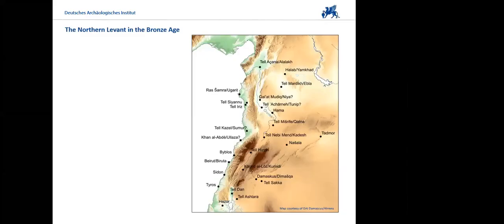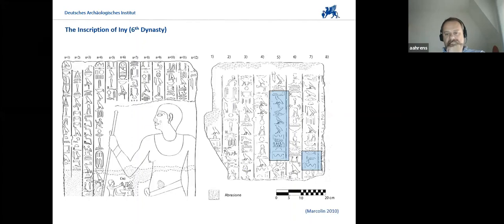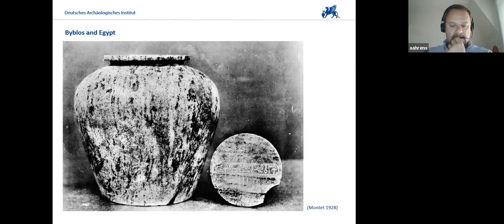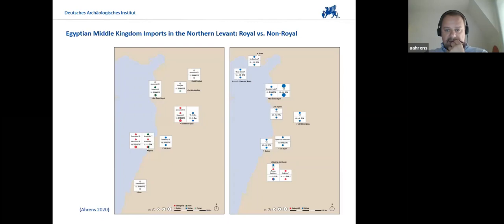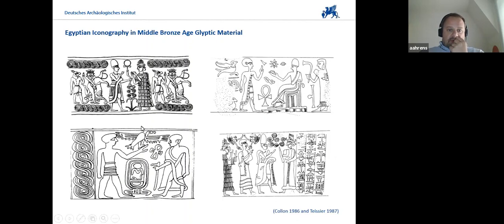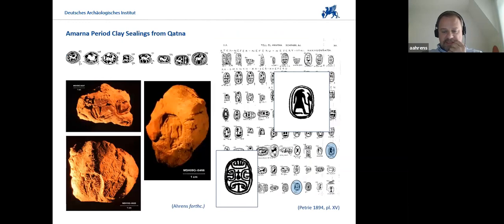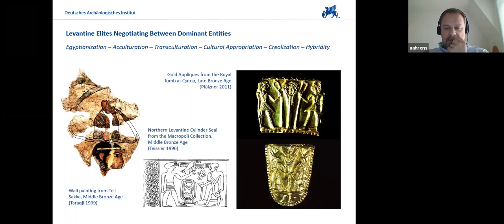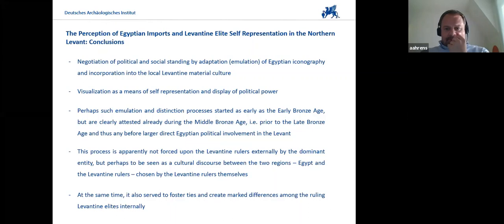Dr. Alexander Ahrens – The Perception of Egyptian Imports in the Northern Levant in the 2nd Mill BCE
RIAB Minerva Center Workshop “Egyptiaca outside of Egypt” – April 7-8, 2021
Dr Alexander Ahrens' lecture on "The Perception of Egyptian Imports in the Northern Levant in the 2nd Millenium BCE"

The online workshop focused on Egyptian and Egyptianizing artifacts, architecture, and literature found throughout the Levant and the Arabian Peninsula, in order to gain a transregional perspective on the phenomenon of Egyptiaca.